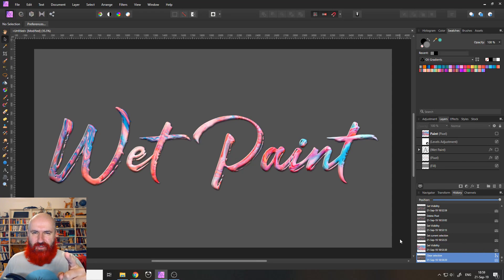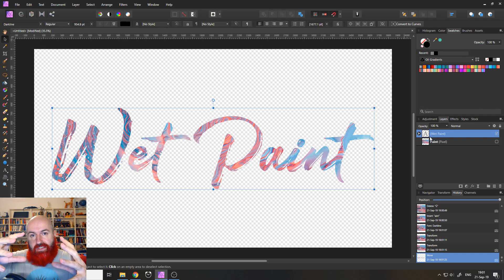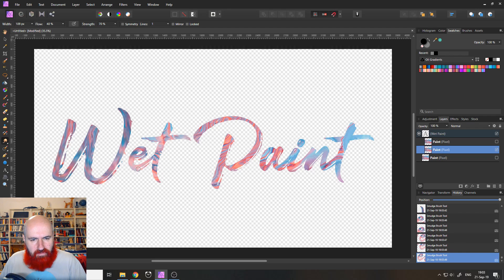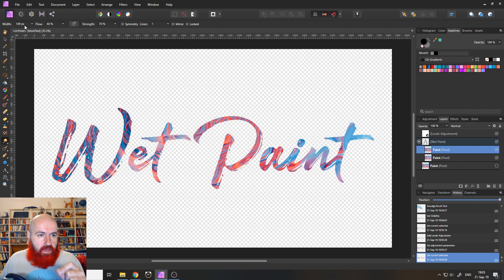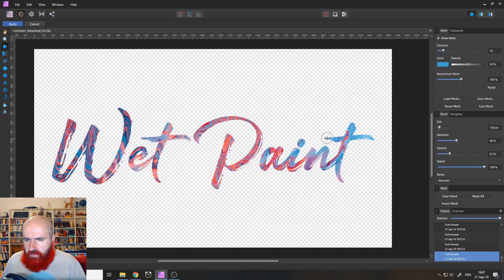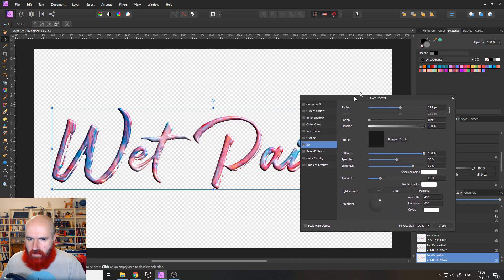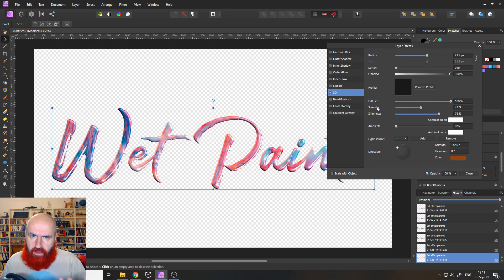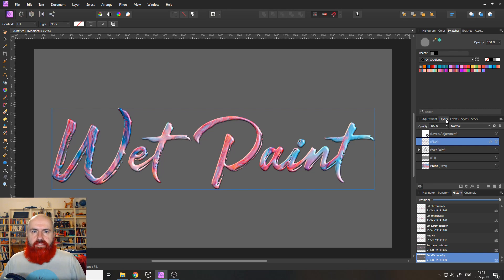Wet Paint Effect - Affinity Photo Tutorial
Learn to create a liquid Text Effect in Affinity Photo.